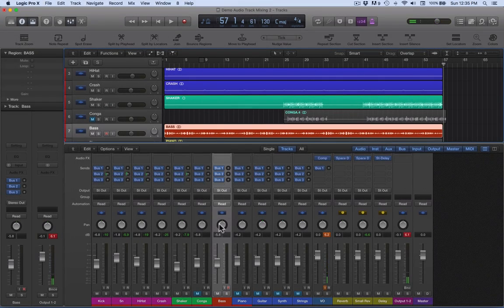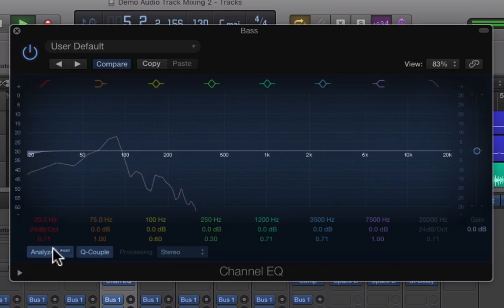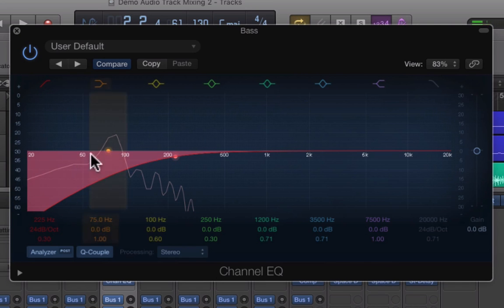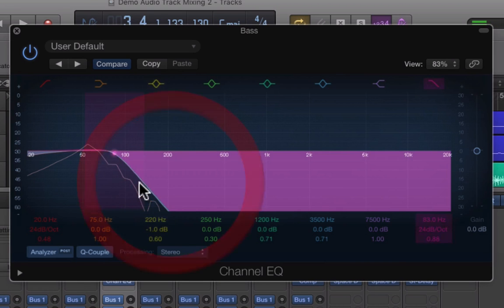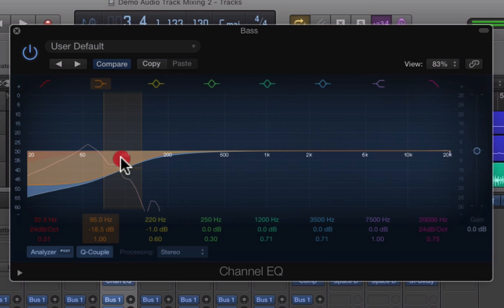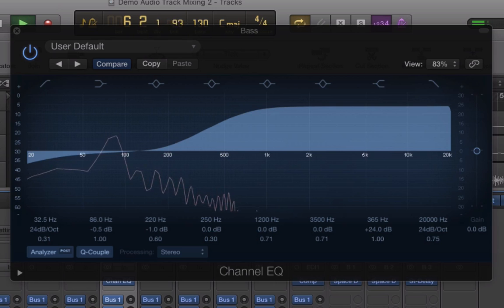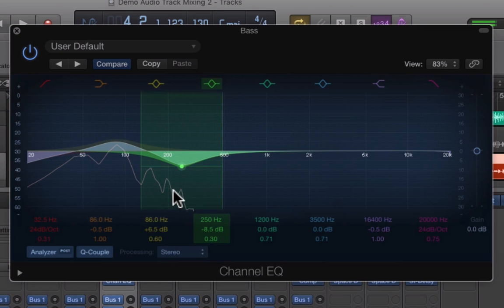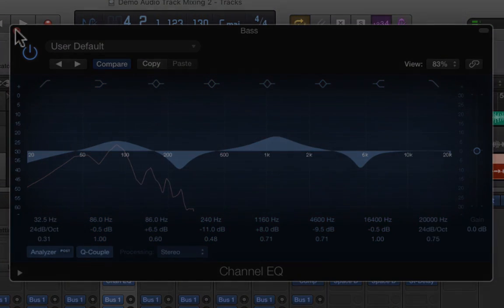Tutorial 12) Logic X - Basic - Using EQ: Low cut/shelf, parametric, hi cut/shelf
Logic X tutorial focusing on using basic EQ: Low cut/shelf, parametric, hi cut/shelf